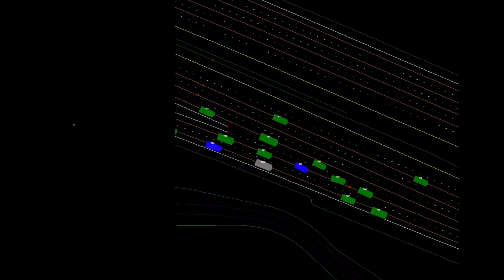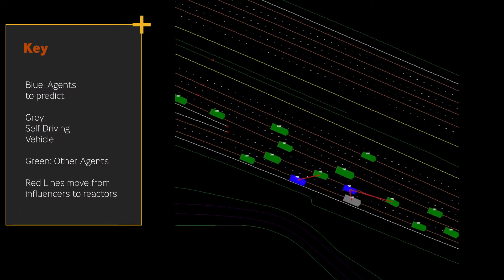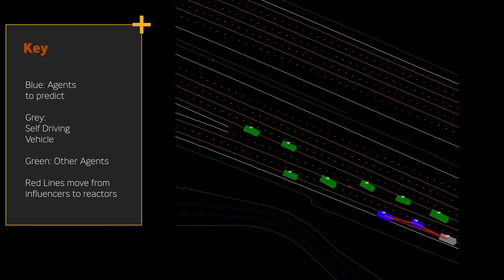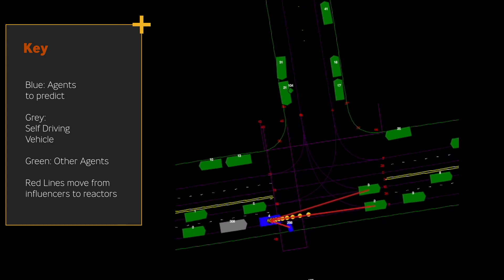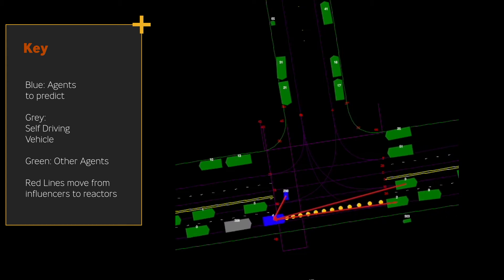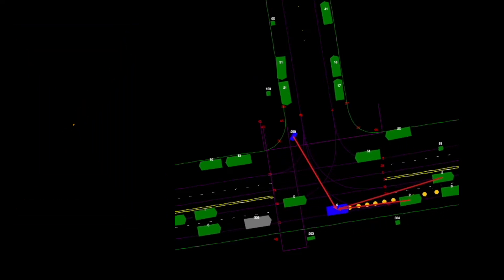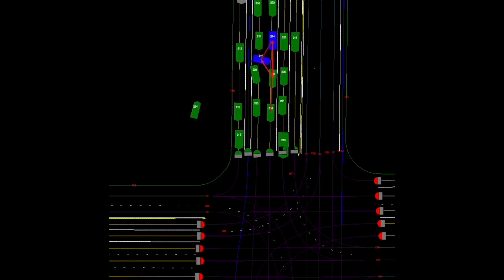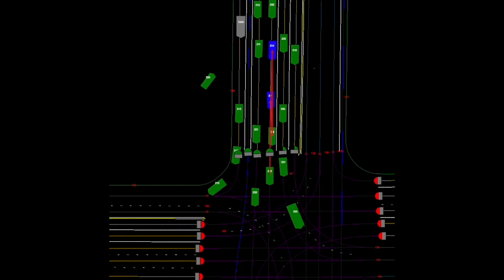MERS Lab Tour: Planning for Autonomous Vehicles with Cyrus Huang